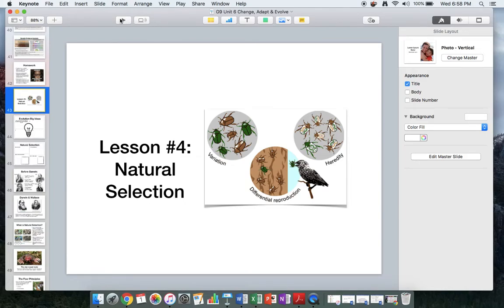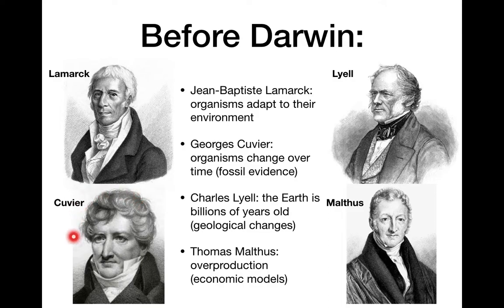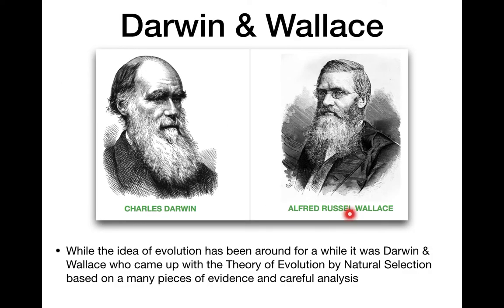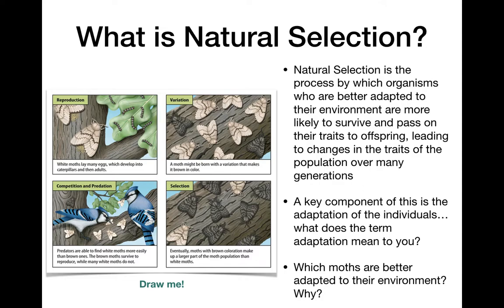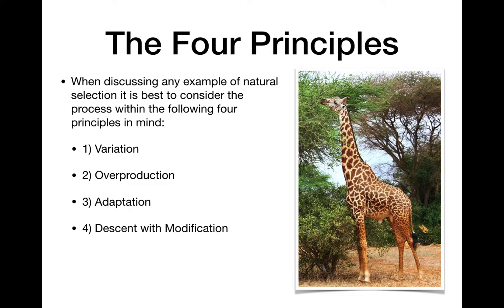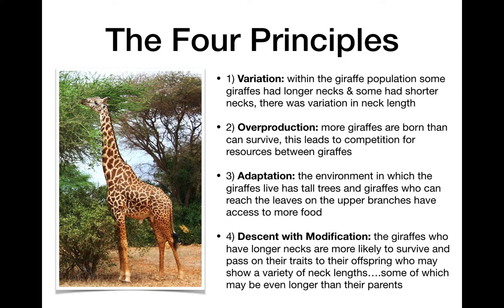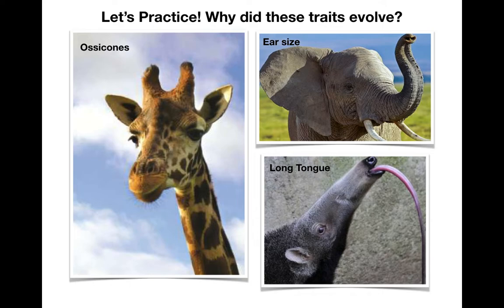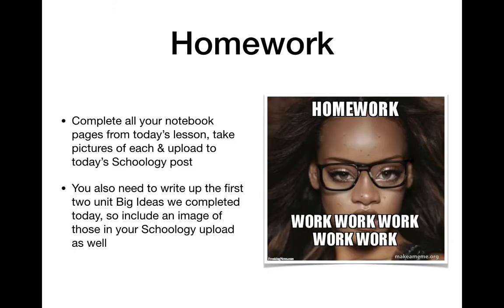G9 RAS Natural Selection Screencast Lesson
Natural Selection lesson for Grade 9 science.